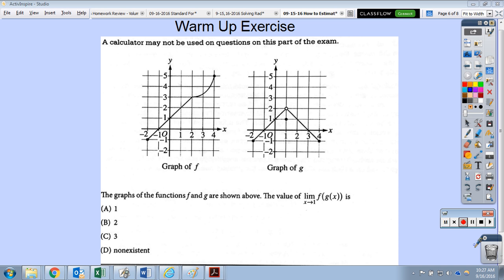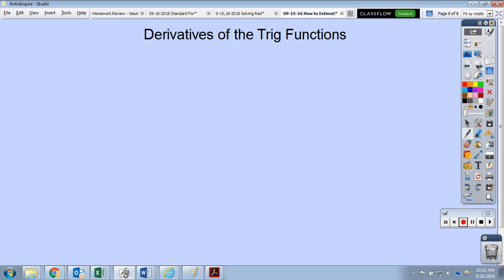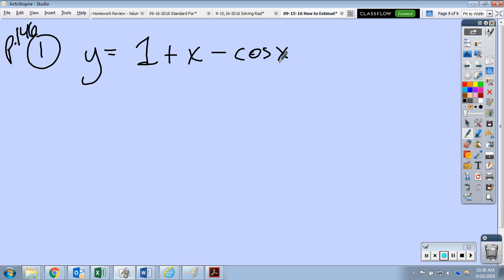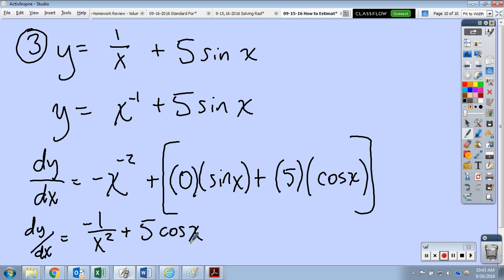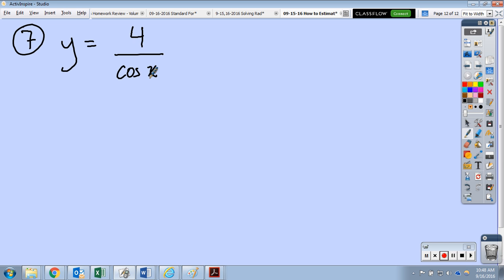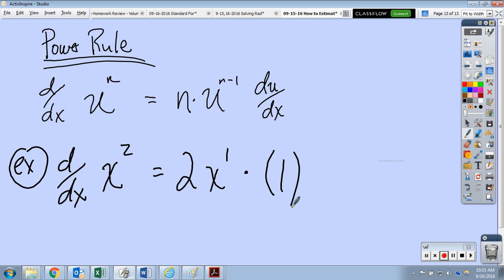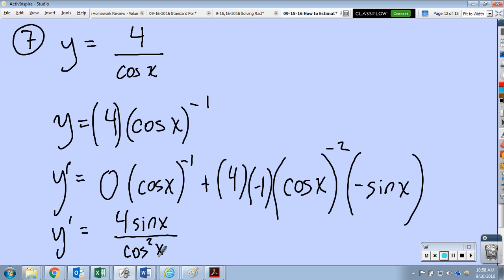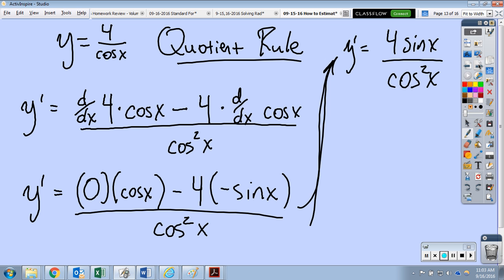AP Calc Limit Warm Up Problem, Trig Functions, Chain Rule, Quotient Rule, Product Rule